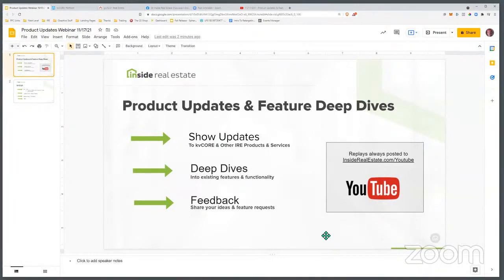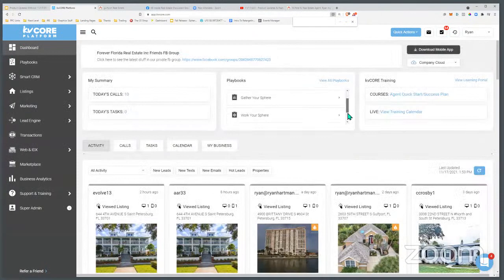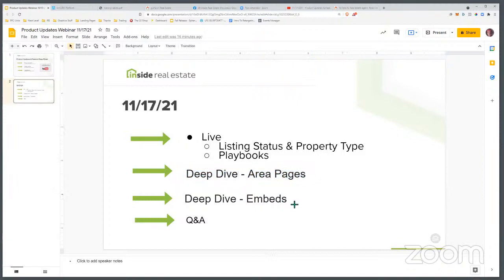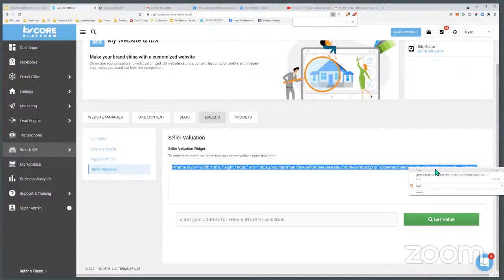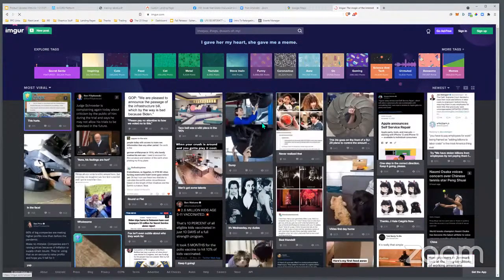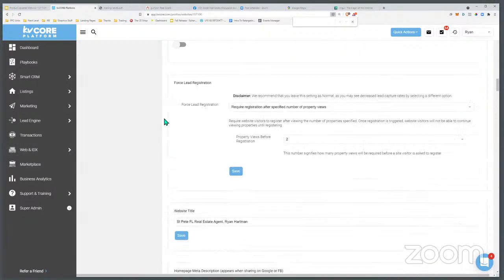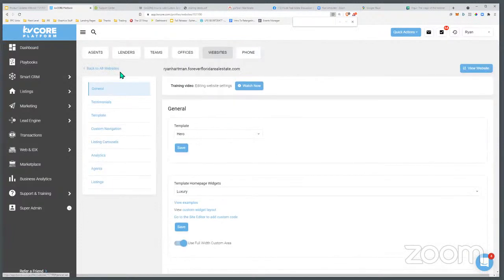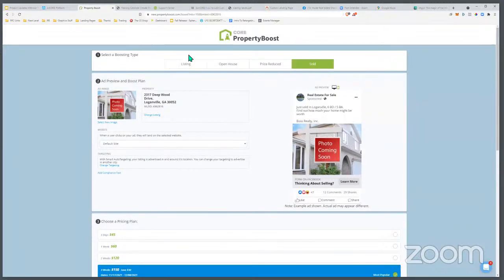Playbooks & Status Filtering, Area Pages, Embeds, etc. (Weekly Product Update Webinar) - 11/17/21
0:00 Intro
2:20 Status Filtering
10:35 Area Pages
25:00 Building A Landing Page That Redirects To An Area Page
37:30 Embeds